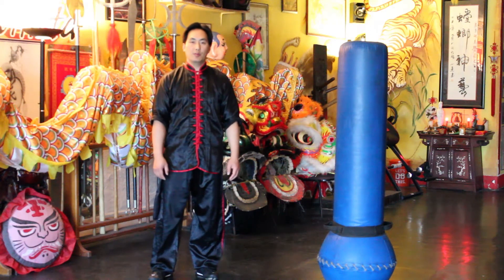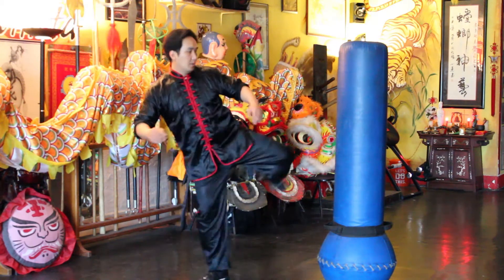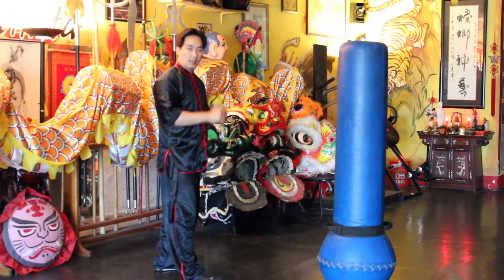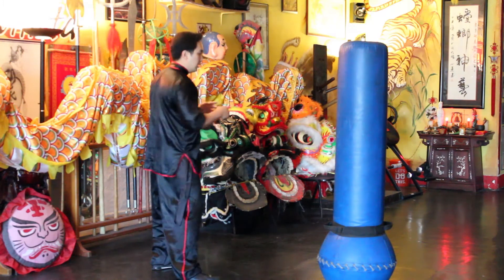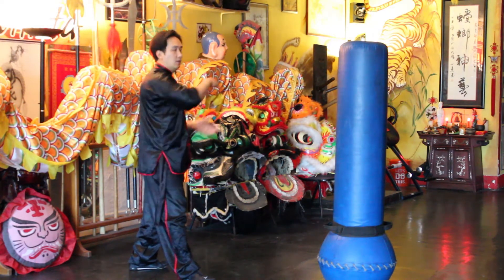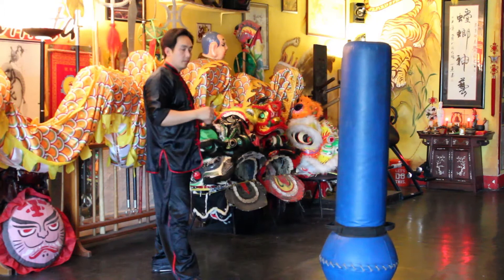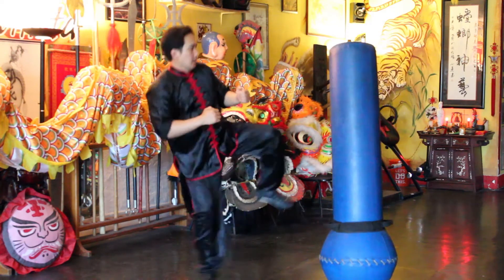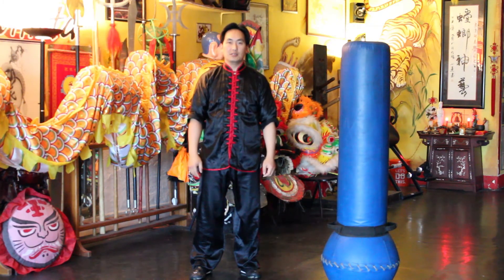How To Do A Sneaky Round Kick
How To Do A Sneaky Round Kick Demonstration.  This video shows how to make it look you're doing a front kick but then a round kick appears.  What kind of sorcery is this?  Don't forget to stretch beforehand.

Todd Ireland

Uniqueness of Xiaoyao Tai Chi System:

    Observe oneness, effortless, and duality during form execution.